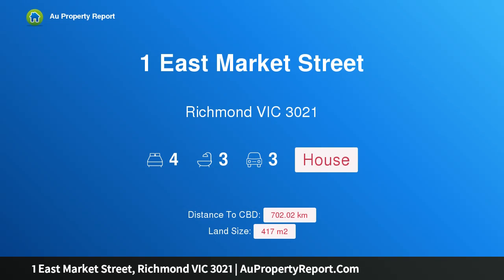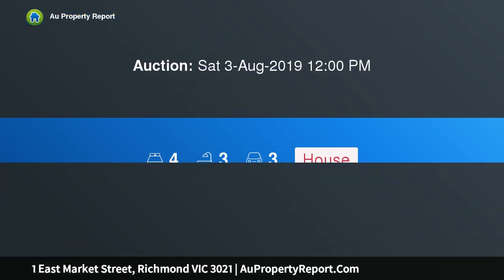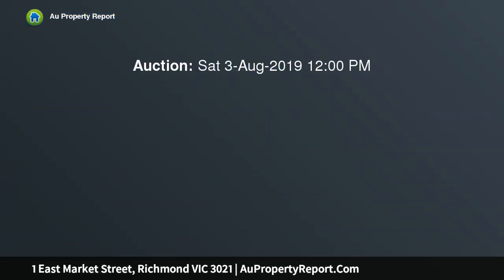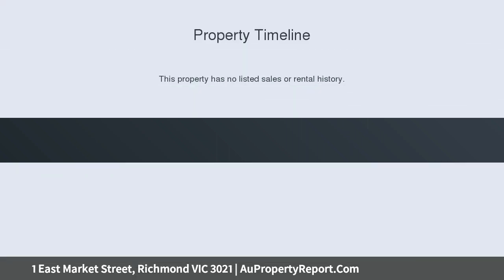youtube video #-EoinE7HBEA